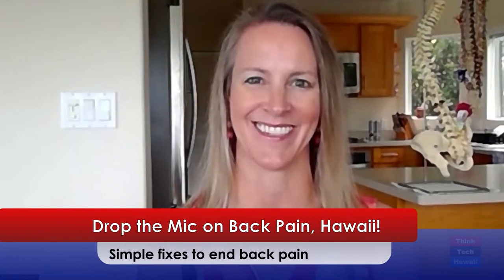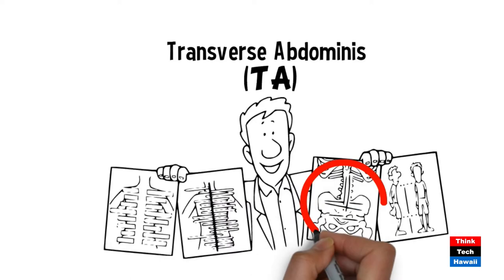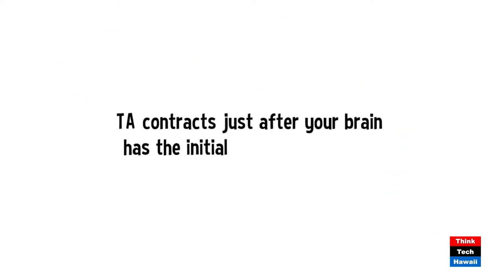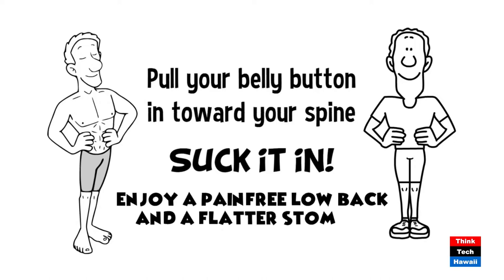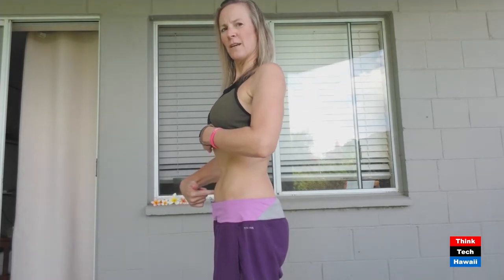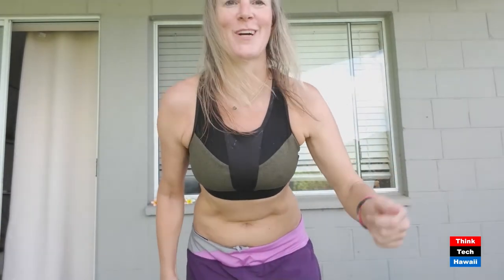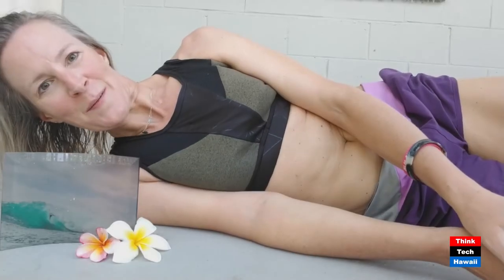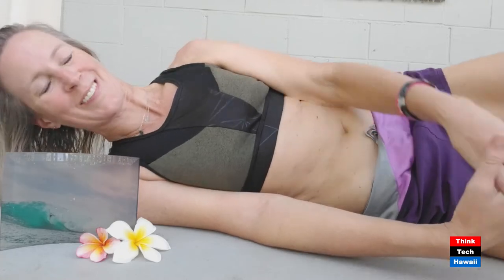Drop the Mic on Back Pain, Hawaii! (Movement Matters)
Simple fixes to end back pain.  The host for this episode is Christine Lynders.

It's a fact. 80% of us will suffer low back pain at one point in our lives. Of the 80%, most will suffer recurrent episodes of back pain due to deep core and back muscle weakness. I know--I suffered from back pain and published the article on how to solve it last year in the HSS Journal. If you learn how to properly engage this one deep muscle, you can free yourself from back pain for good. In today's episode, I will show you how your sitting and walking patterns are contributing to your back pain. I will share simple tips and corrective exercises to help you drop the mic and resolve back pain once and for all!